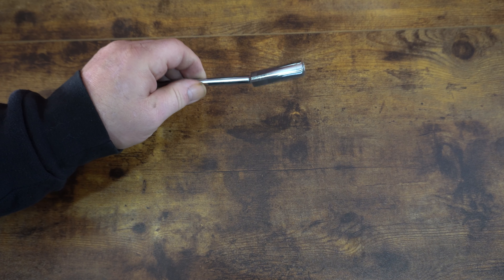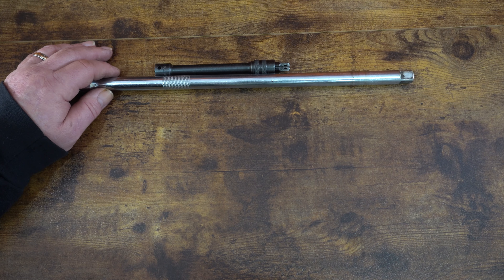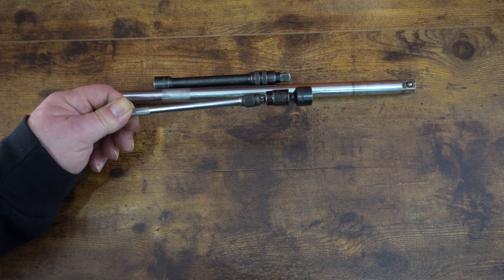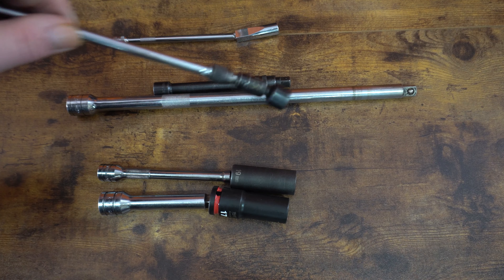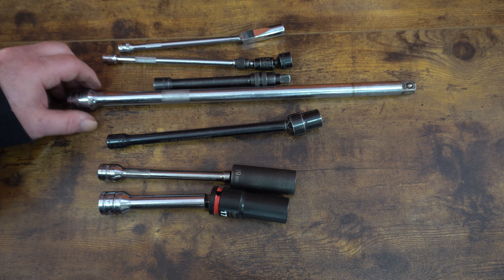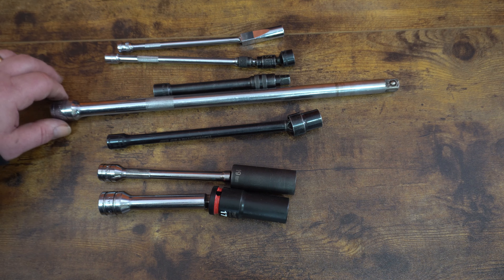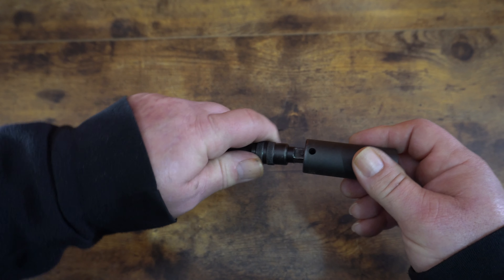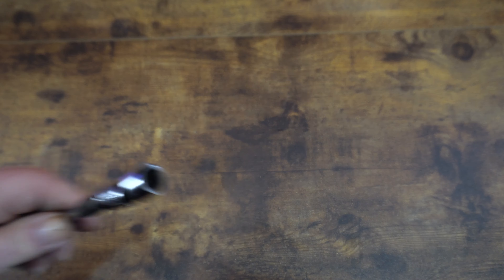What Extensions Do You Really Need????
GEARWRENCH 7 Pc. 3/8" Drive 6 Pt. x-Core Pinless Universal Impact Metric Extension Socket Set - 84980
GEARWRENCH 3 Pc. 3/8" Drive Impact Locking Extension Set 3", 6" & 12" - 84927N

Astro Tool 7835 Protective Thin Wall Impact Socket Set - 5-Piece
Vessel Megadora 980 Impacta P2x100 #2 Cross Point Impact Screwdriver
VESSEL MEGADORA IMPACTA Impact Driven Screwdriver +3x150 (6") No.980 980P3150
Mayhew 61366 Dominator Pry Bar Set, Curved, 5-Piece
KNIPEX Tools - 2 Piece Cobra Pliers Set
KNIPEX - 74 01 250 SBA Tools - High Leverage Diagonal Cutters
IAG Performance Multi-Directional Hose Clamp Pliers
Vim Tools TMS34PF Torx Master Set 34 PC
Vim Tools VIMMMS64 Mechanics Master Set, Hex & Torx
Lisle 45900 Hood Prop
Trusty-Cook Model 3-45 oz Polyurethane Dead Blow Hammer - Red